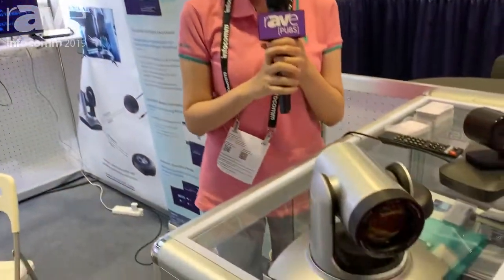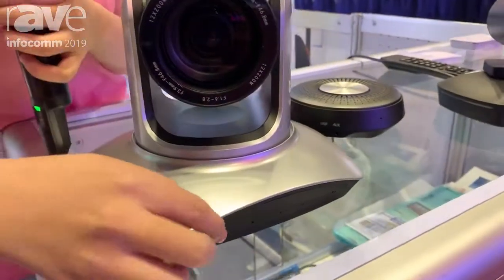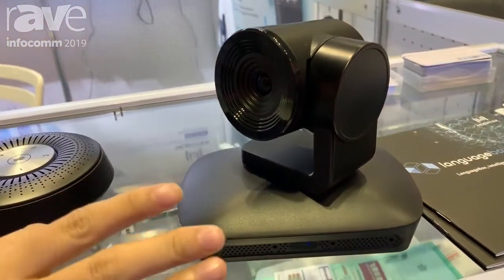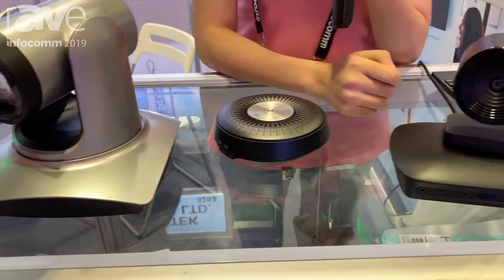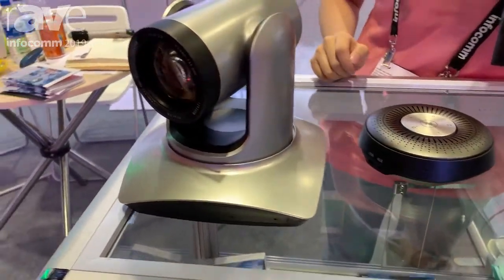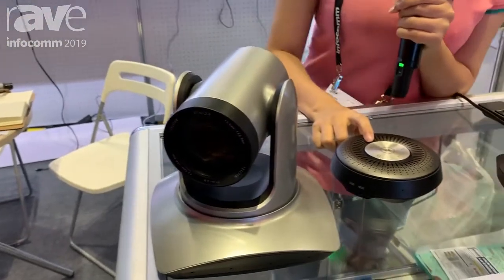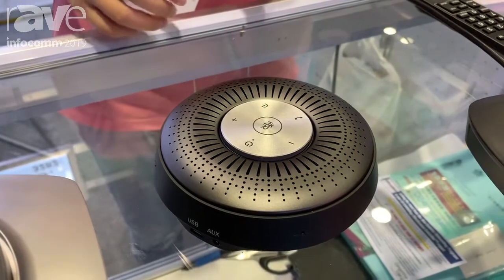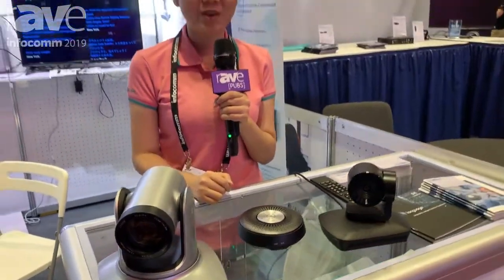InfoComm 2019: Shenzhen Morertek Technology Co Showcases PTZ Cameras with Voice Activation